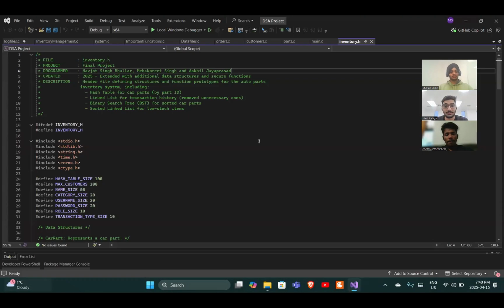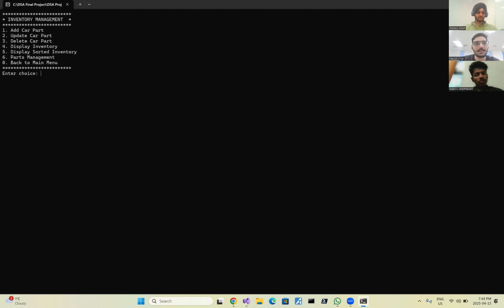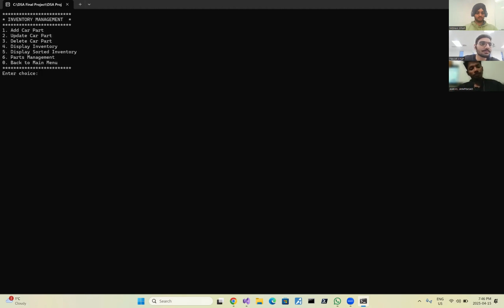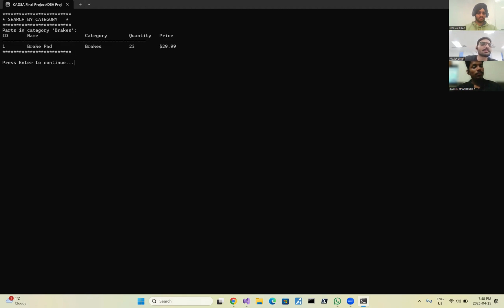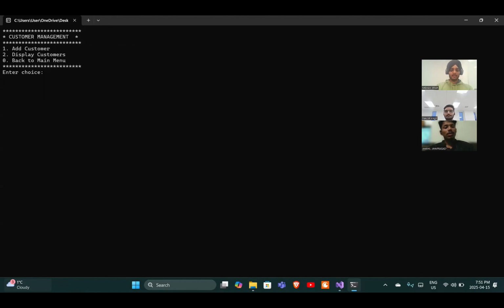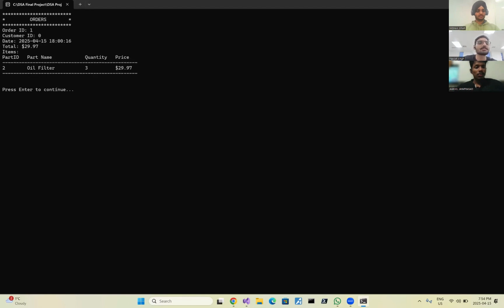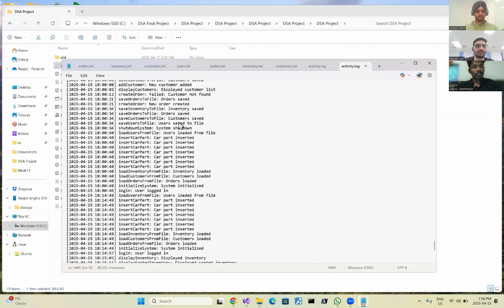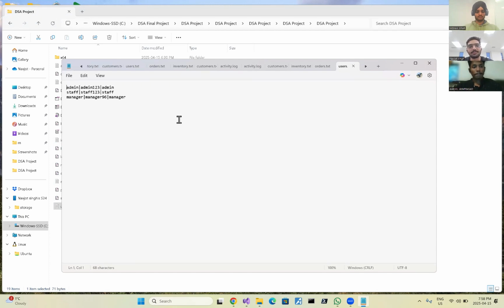DSA Final Project